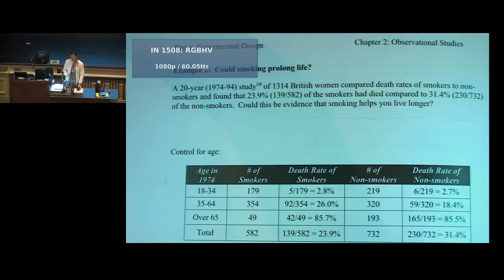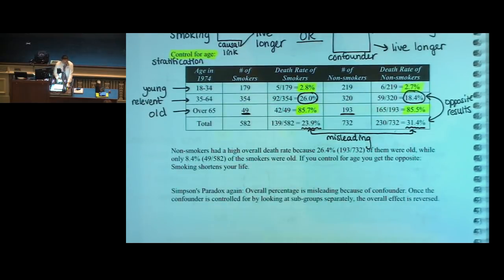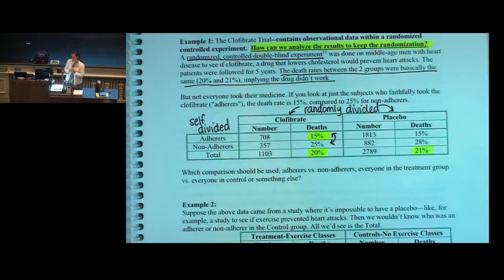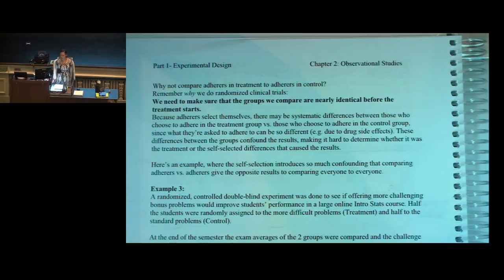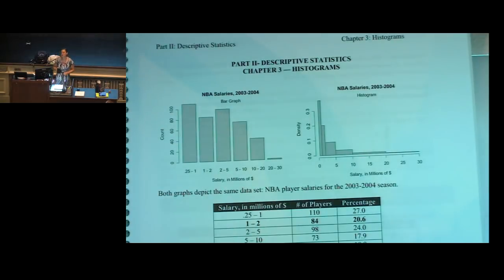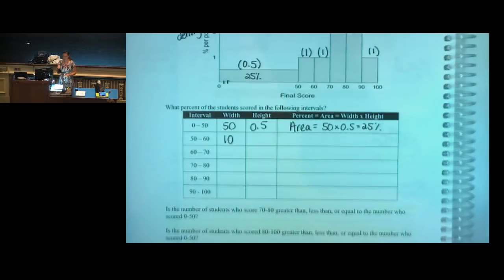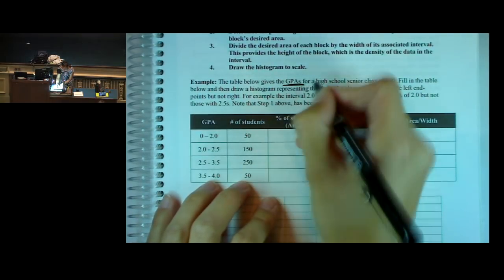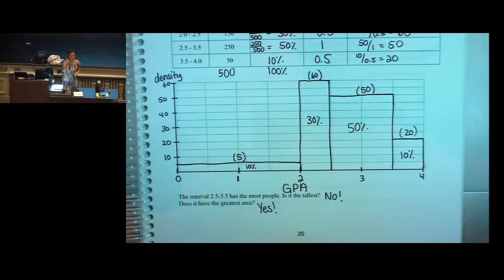Spring 2018 Stat 100 Lecture 4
Lecture on 1/25/2018 was not recorded because of equipment failure. This video is edited from L1 Lecture 4 in Fall 2017 with iClicker questions and survey data removed.

Ch. 2 cont. and Ch. 3: Histogram (notebook pages 18-25)